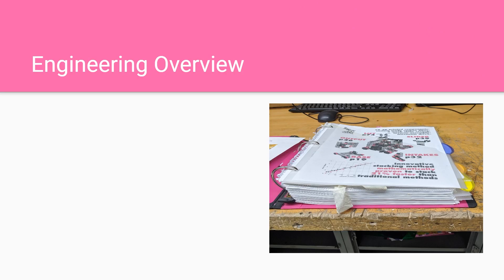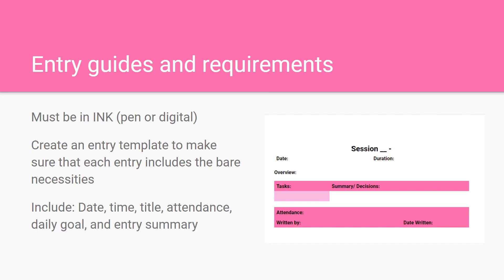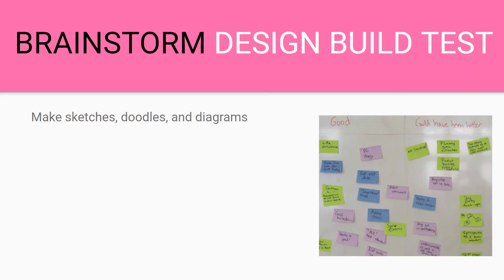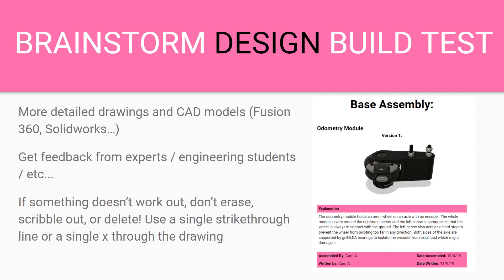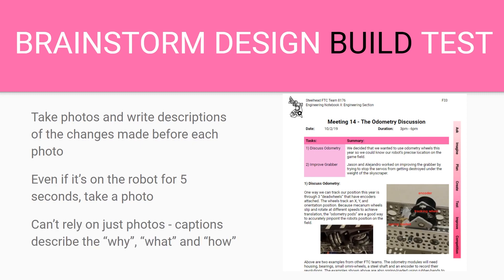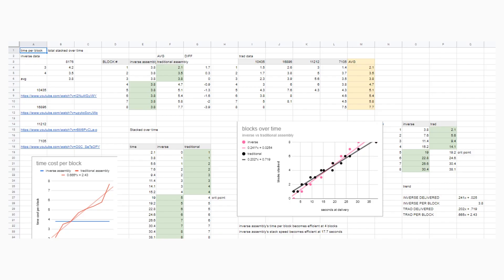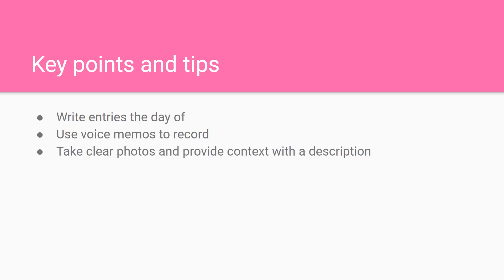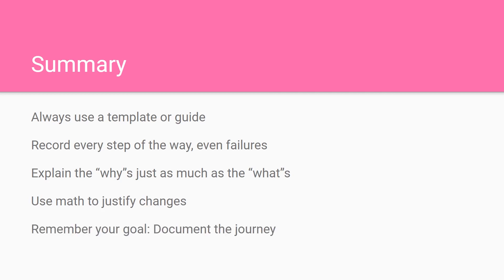FTC Engineering notebook tutorial: ENGINEERING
FTC First Tech Challenge engineering notebook example tutorial for writing an Inspire 1 award-winning outreach notebook entry. This engineering notebook guide should help your team write a great notebook for your next competition! This video is centered on ENGINEERING.

The FIRST Tech Challenge is designed for students in grades 7–12 to compete head to head, by designing, building, and programming a robot to compete in an alliance format against other teams.